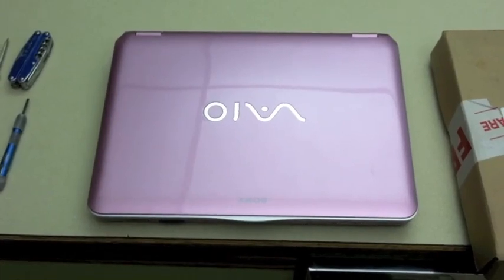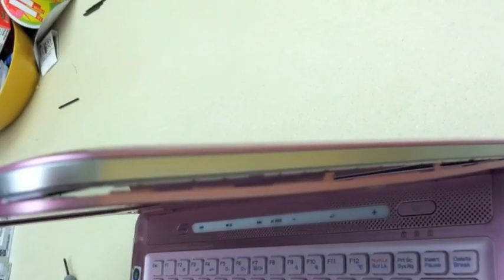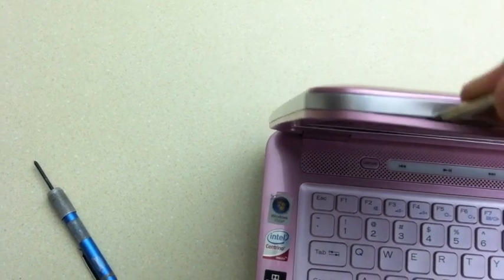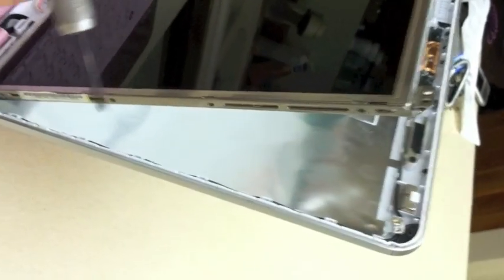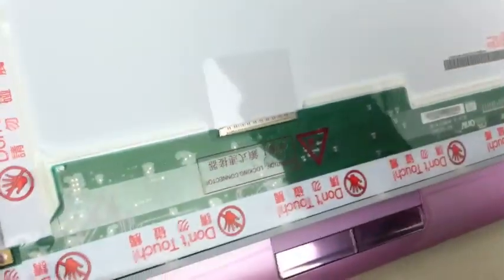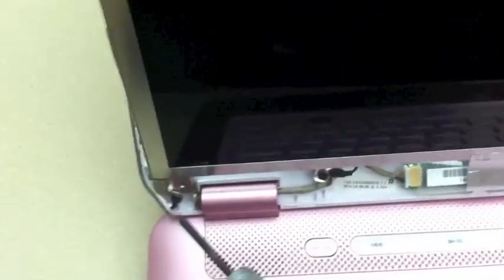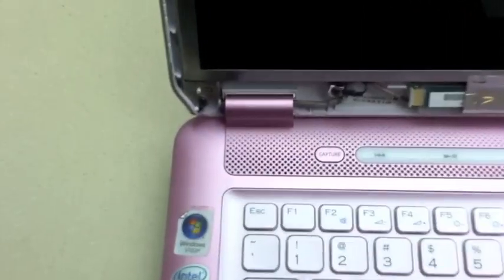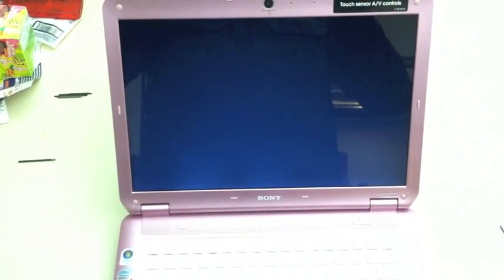Laptop screen replacement / How to replace laptop screen Sony VGN-CS110E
Tutorial walk through for the replacement of the lcd screen on a Sony VCN-CS110E.